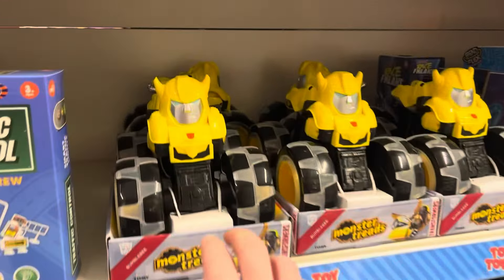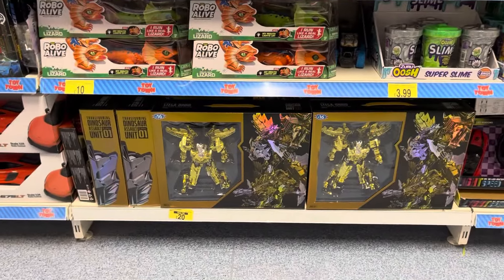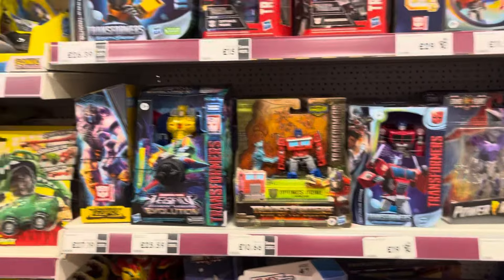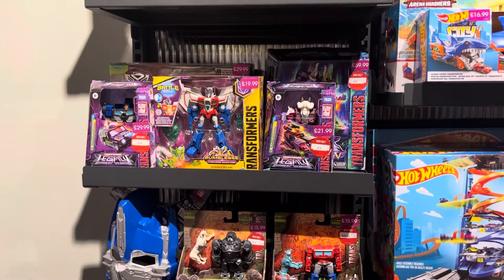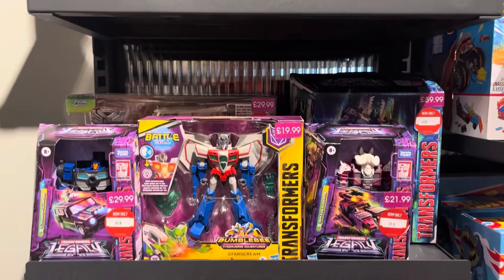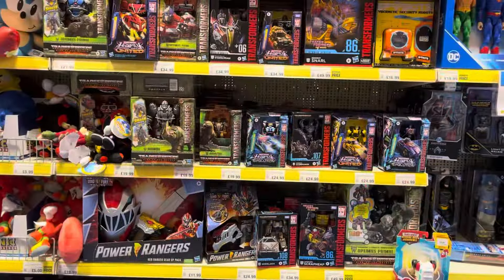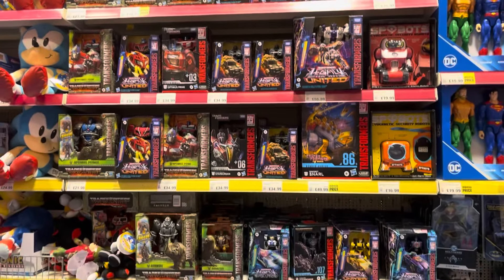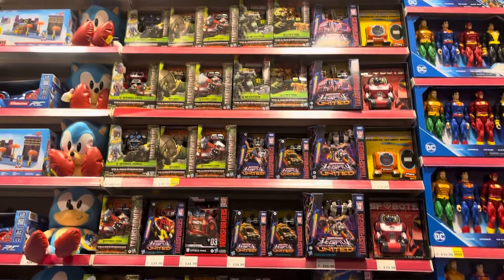Transformers legacy united & studio series 86 Gamer toy hunt. UK in store generations figures ROTB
This is what’s in stores in the uk now